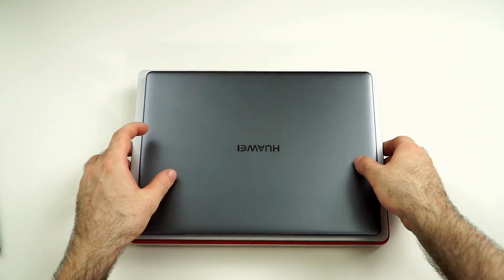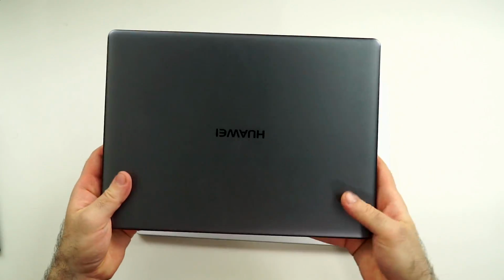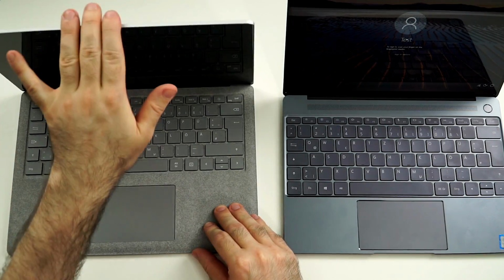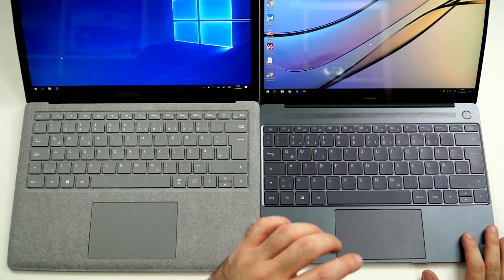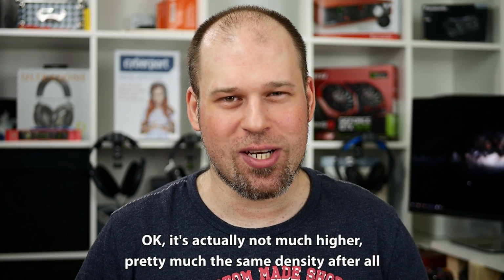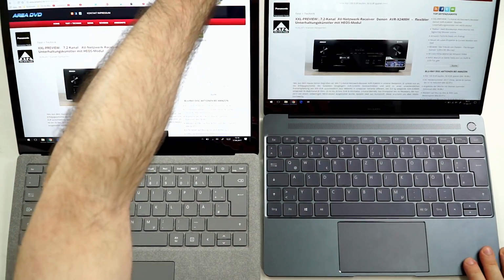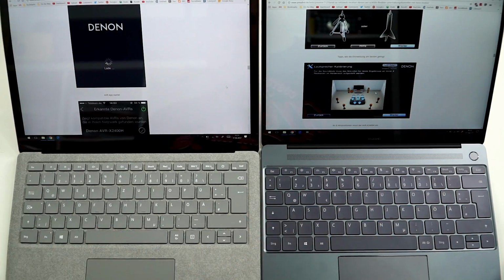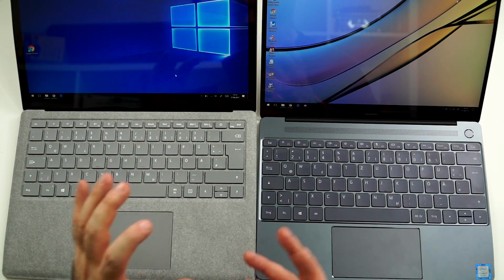Preview: Huawei MateBook X vs. Microsoft Surface Laptop | both awesome but different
Preview: Huawei MateBook X vs. Microsoft Surface Laptop